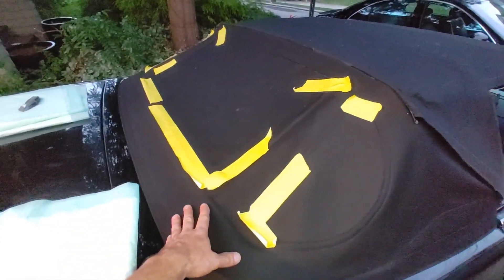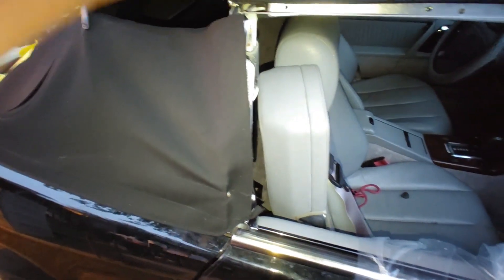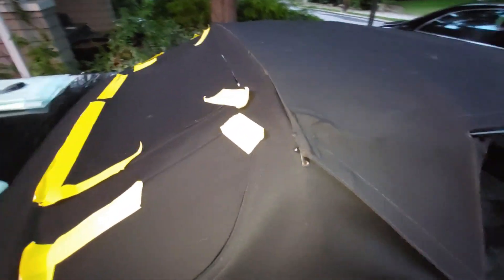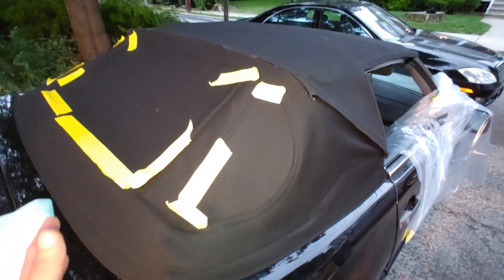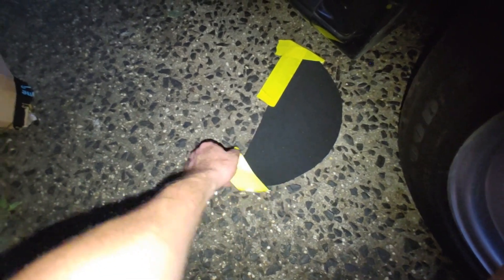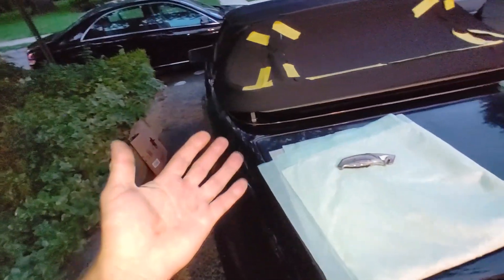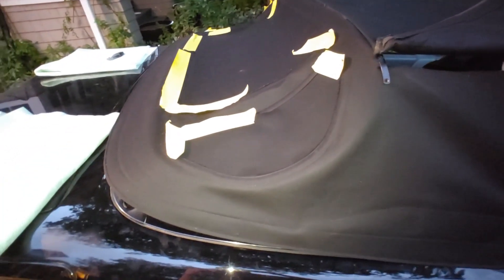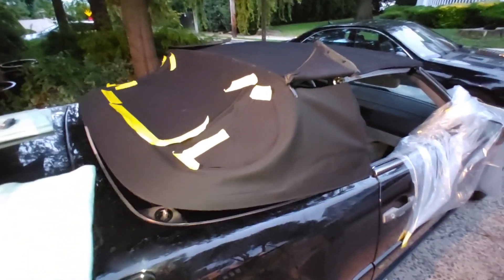Mercedes R129 soft top replacement part 8. Mercedes SL500 AMG project